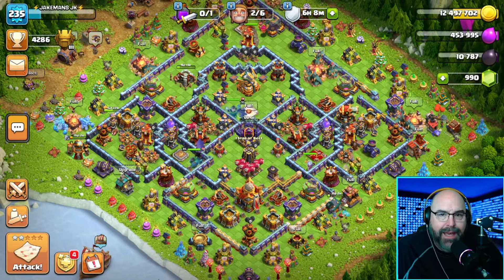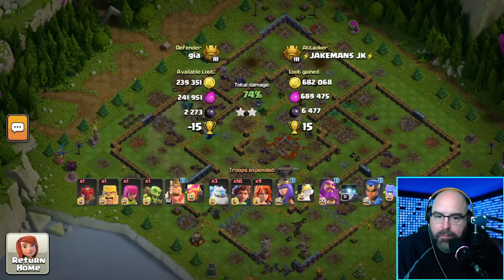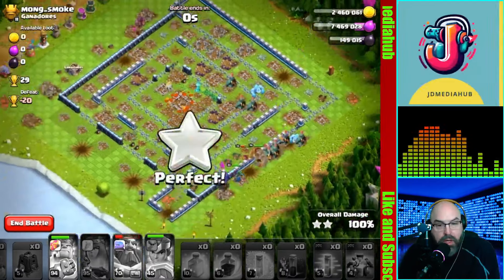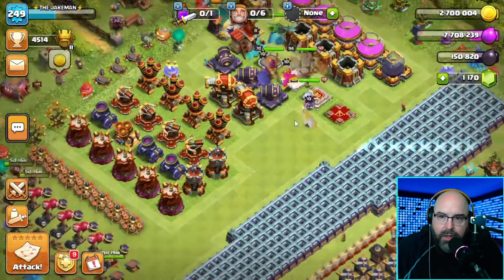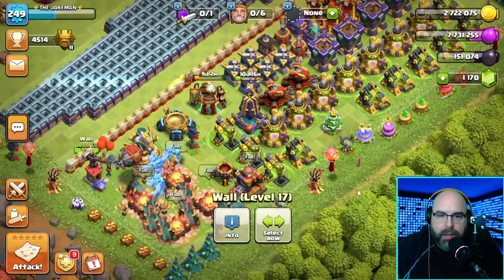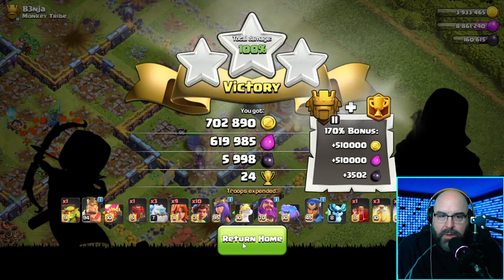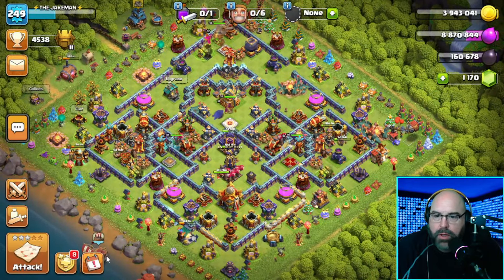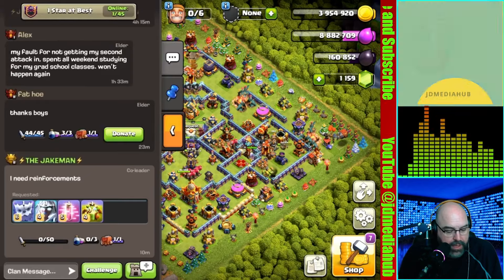Clash of Clans: Update Breakdown, Future Insights, Angry Jelly, Hero Upgrades & Town Hall 17 Teasers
Welcome to TheJakeman's Clash of Clans Podcast, where we dive deep into the latest game updates and future predictions! In this episode, join me as I explore the exciting features of the newest update, including the thrilling Angry Jelly and strategies for obtaining the essential Ores required for Hero Equipment upgrades.

But that's not all! Whether you're a seasoned player or just starting your Clash journey, this podcast has something for everyone.